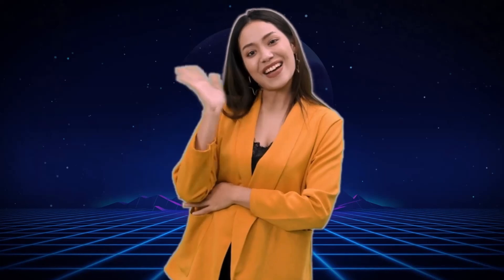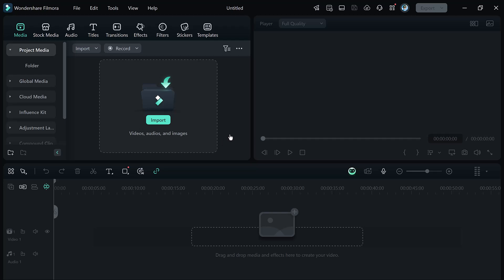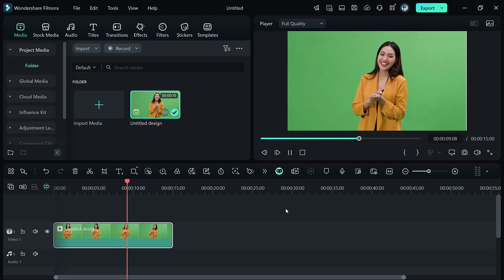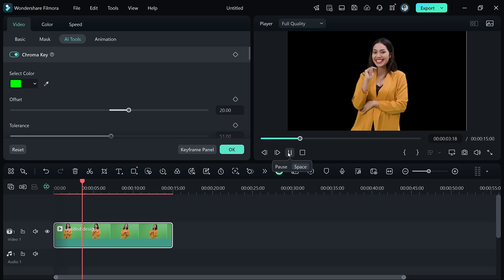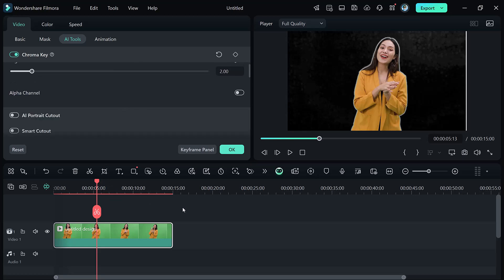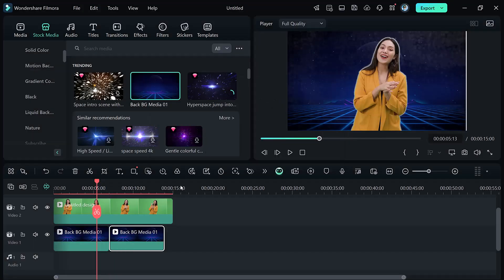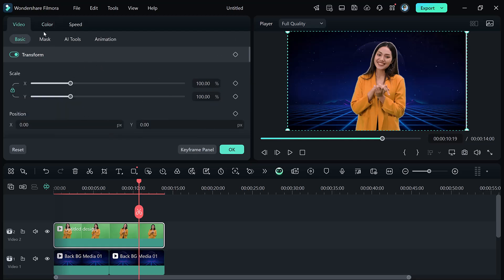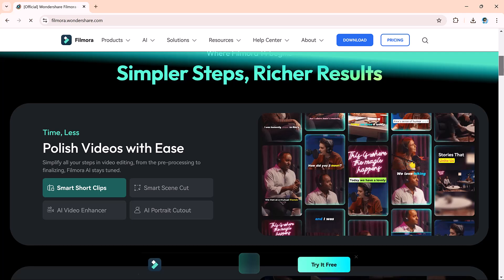How to Get Perfect Green Screen Removal | Green Screen Editing Tutorial in Filmora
Unlock the secrets to perfect green screen removal with Filmora 14! In this step-by-step tutorial, learn how to remove green screen backgrounds effortlessly using Filmora’s beginner-friendly tools. From setting up your green screen footage to fine-tuning edges with the powerful Chroma Key tool, this guide covers everything you need to know.

Discover how to replace the green background with stunning visuals, including dynamic motion backgrounds, cinematic scenes, or custom images and videos. We’ll also show you how to add transitions, effects, and final touches to make your video stand out.